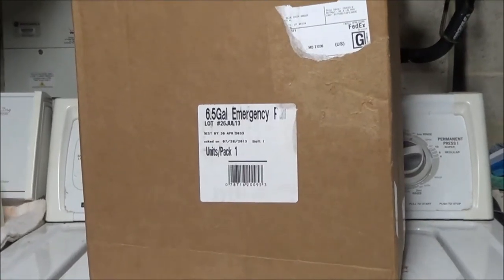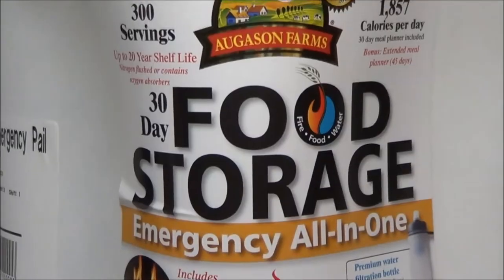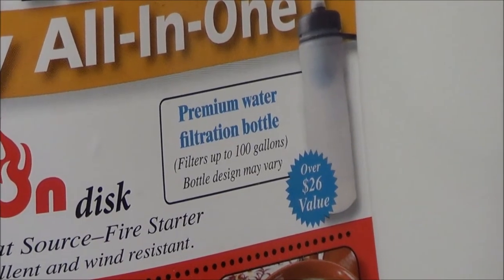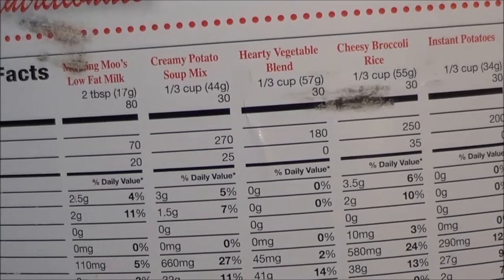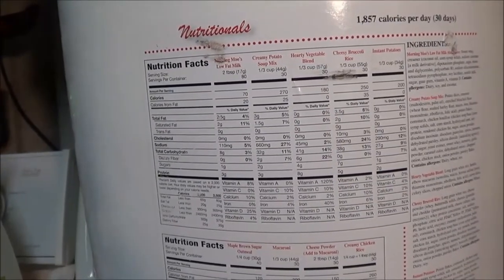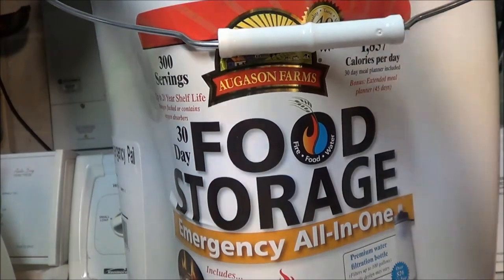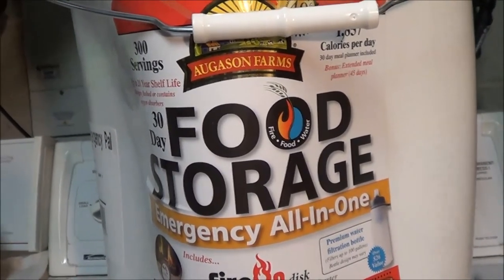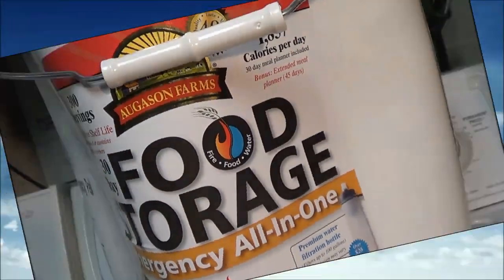Augason Farms Survival Food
Does anyone have any opinion on this product? I haven't opened yet to test, Just curious what other Youtubers think of this product.